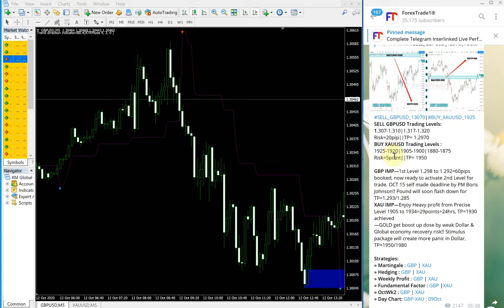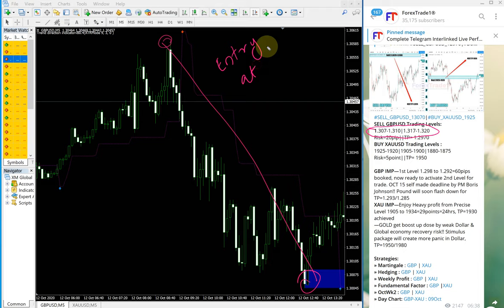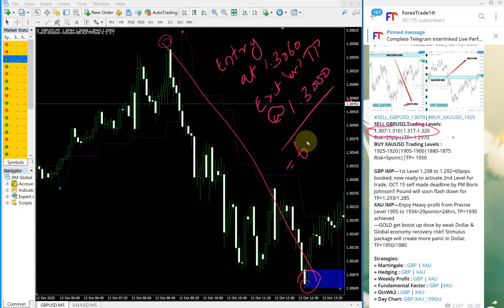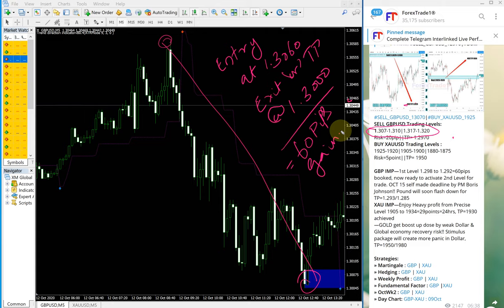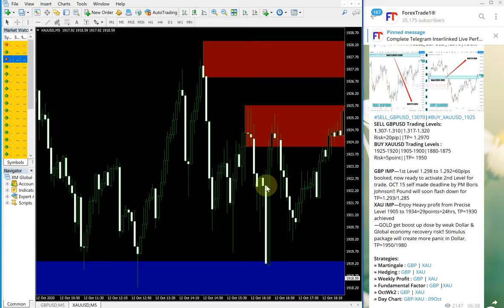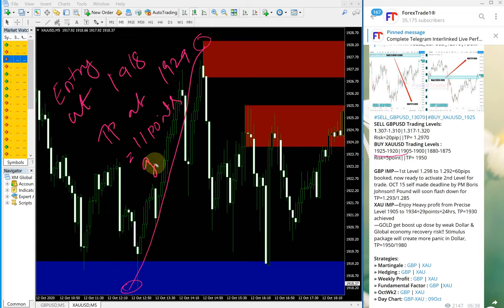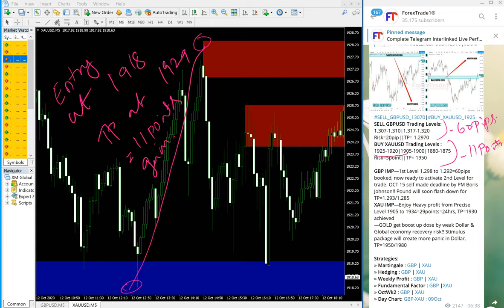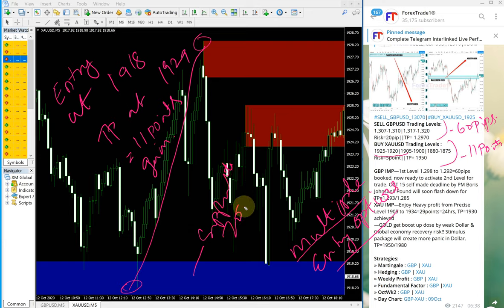12.10.20 GBPUSD AND XAUUSD PERFORMANCE VIDEO